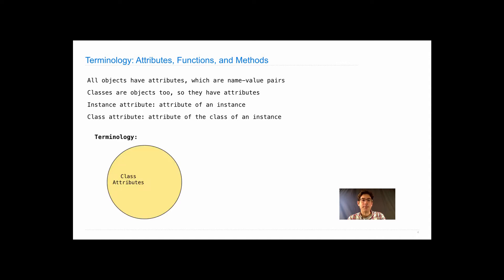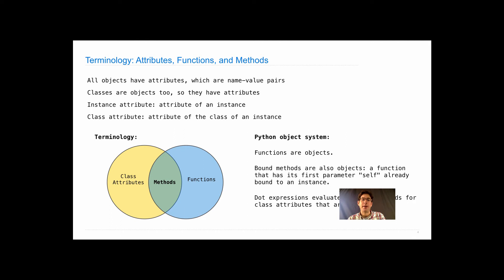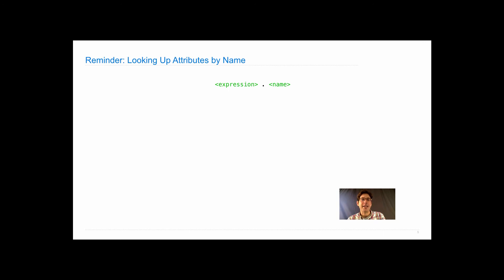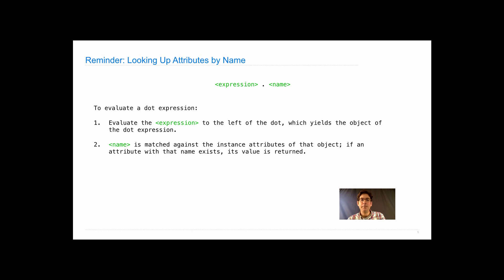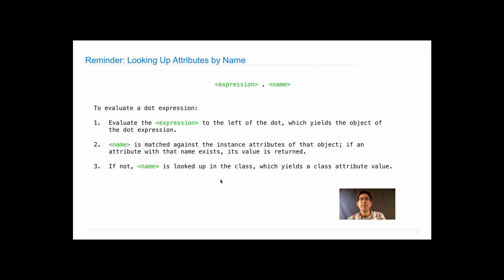61A Fall 2014 Lecture 17 Video 2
Attributes